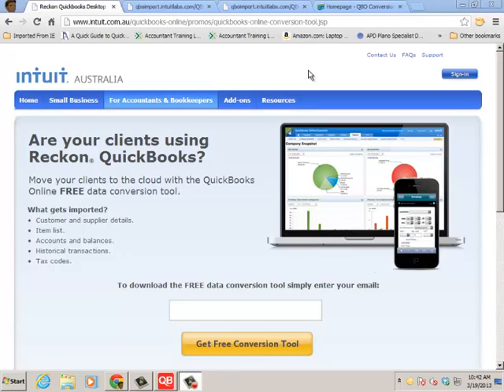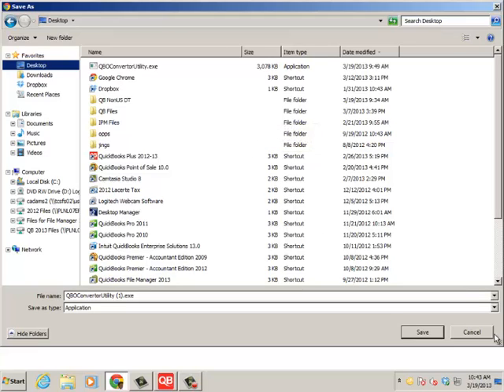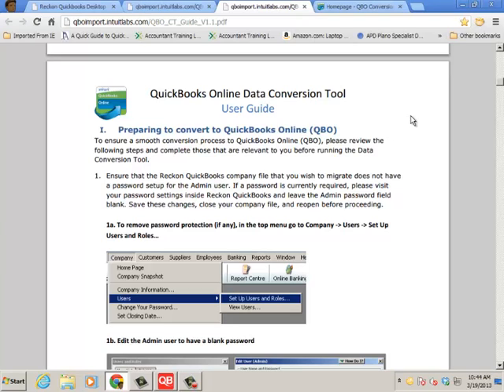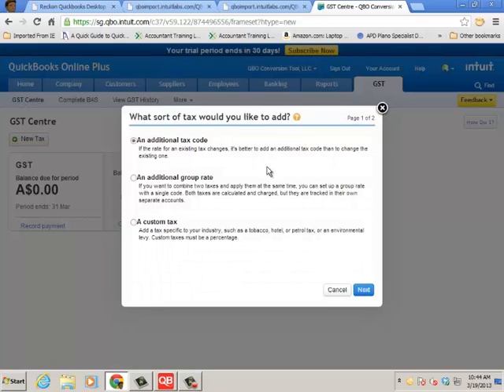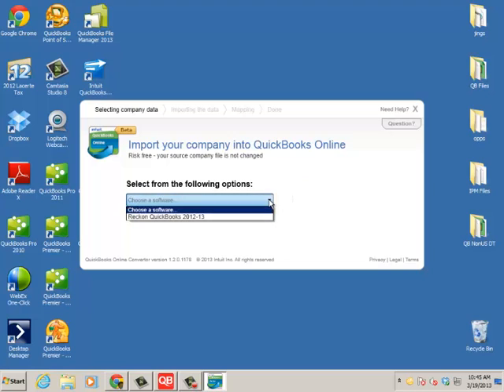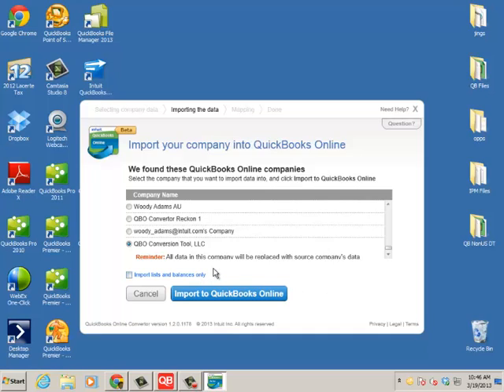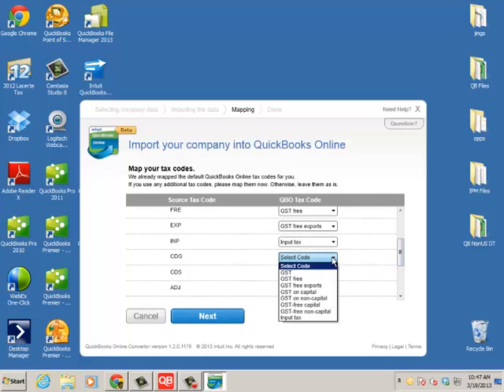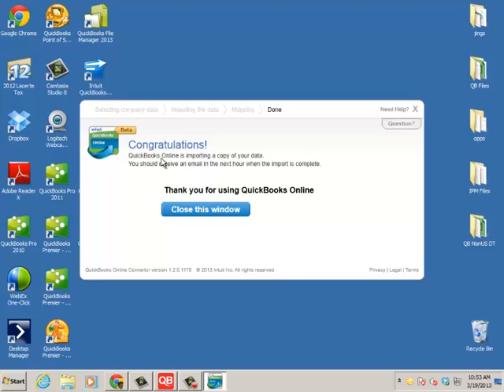QuickBooks Online Data Migration Tool - part 1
This is part 1 of the video guide that describes how to migrate your company data from Reckon QuickBooks into QuickBooks Online.  Part 1 details how to download the free tool, how to perform the pre-conversion preparations, as well as where to get help.

Part 2 continues with the steps of the actual conversion, and post-conversion clean-ups you will need to perform.

This video guide will evolve with the conversion tool.